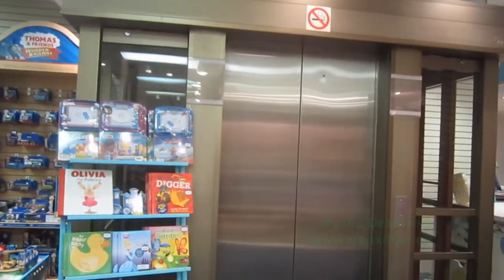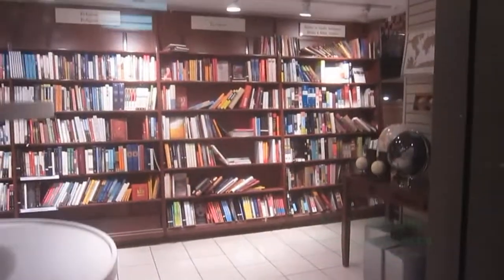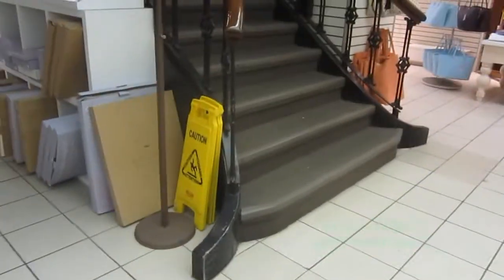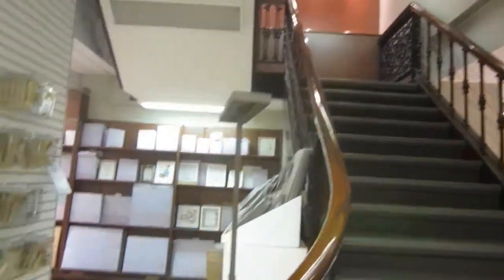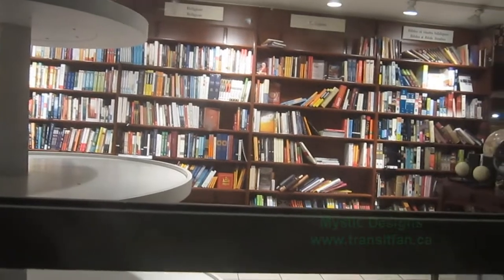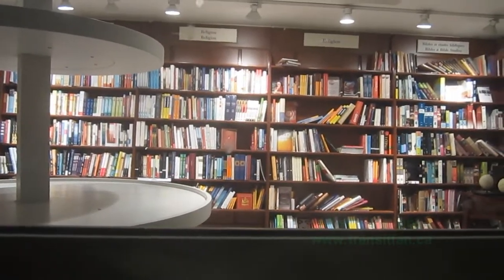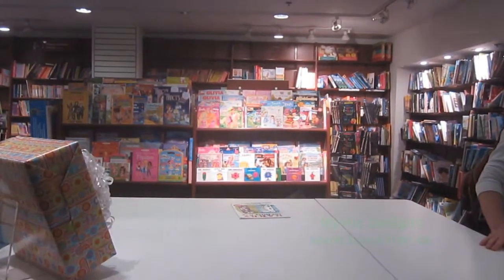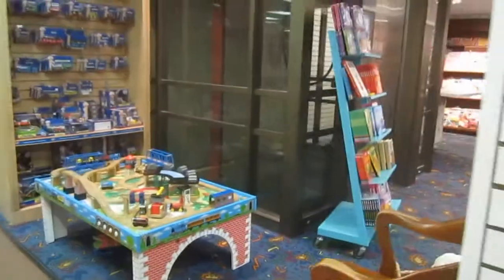Elevator - Chapters Book Store Montreal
Riding the elevator in the historic 4 story Chapters bookstore in Montreal. Unfortunately this place will be closing on October 1st, 2014. So I decided to take one last ride aboard this elevator. The employees at this store were given less than 3 months notice that the parent company Indigo has decided to close it down. They will be replacing this with a Victoria Secret store in the coming months.

The elevator is an "Allard" brand hydraulic that  travels from the basement up to the 3rd floor, so it serves 4 total floors. With glass windows on two sides and two doors on the other two sides.

A little side note about this store. This was the place I knew I could go to for rare and uncommon magazines, and only one other place sold the magazines I read, in a store across the street from here, but they closed down a month ago too.